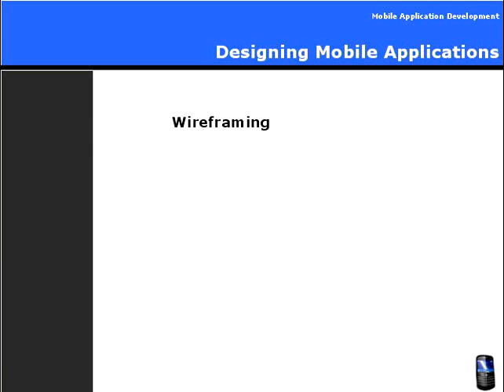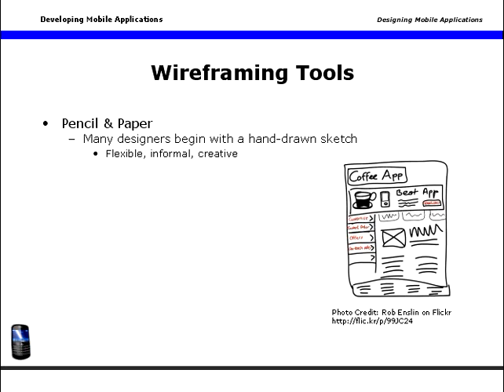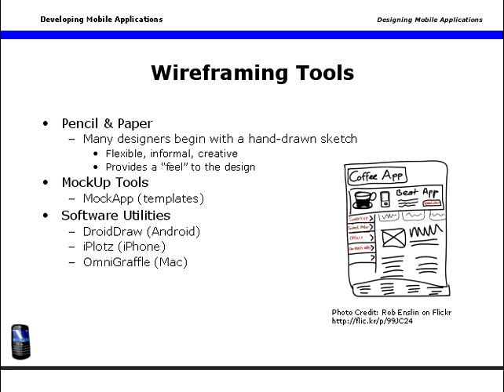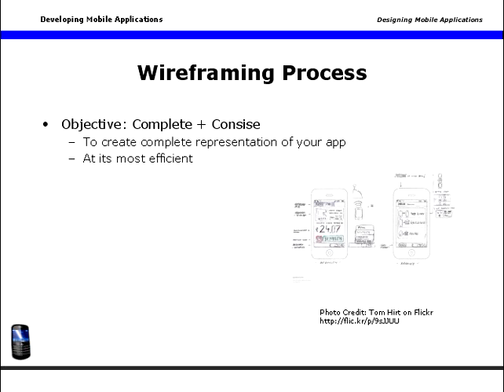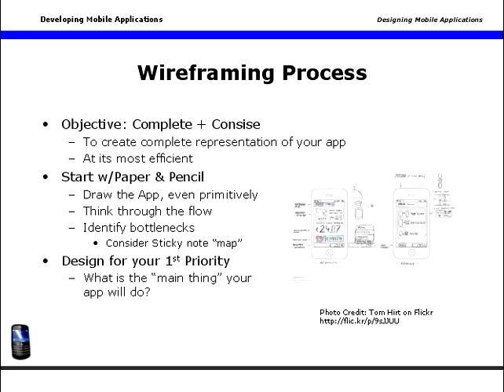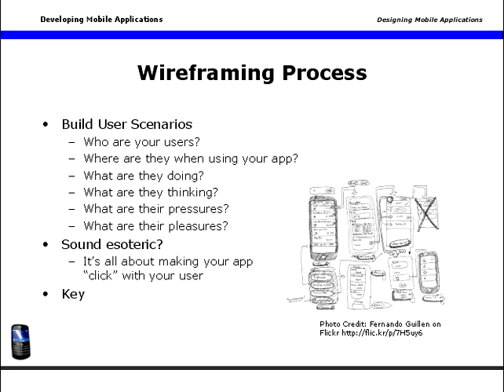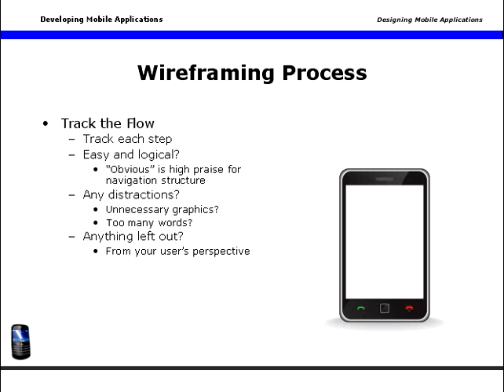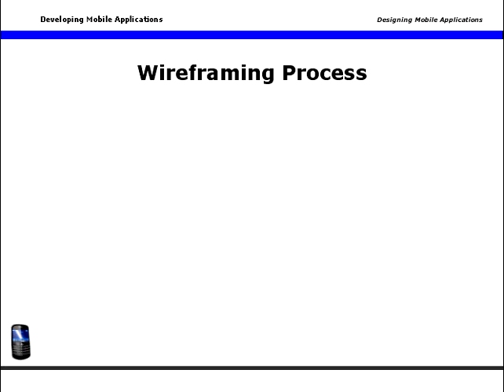Wireframing for Mobile App Design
Overview of the wireframing process for mobile app design, including tools, techniques and issues for the mobile app designer. Introductory level, so fairly basic but hopefully useful to new user interface and user experience designers, as well as mobile app developers. Part of the mobile app design course in the cert program available thru